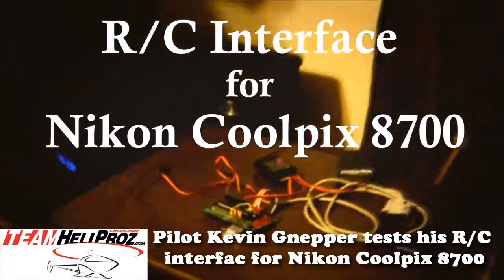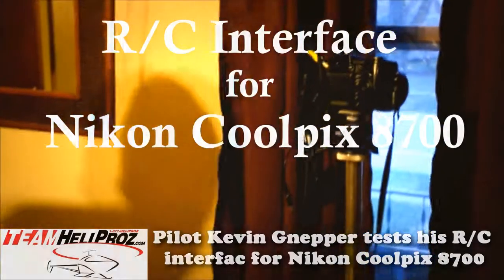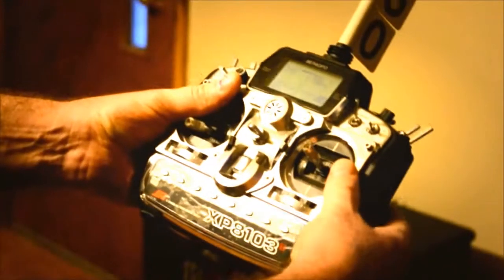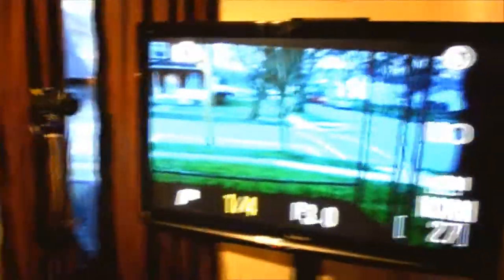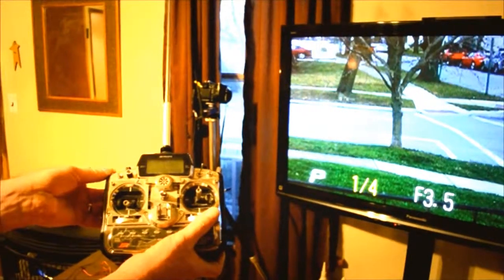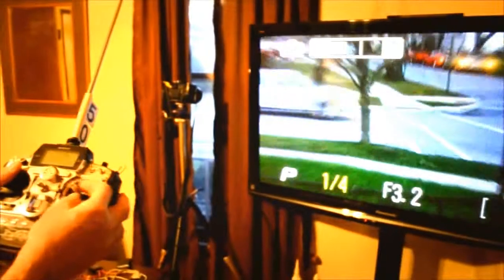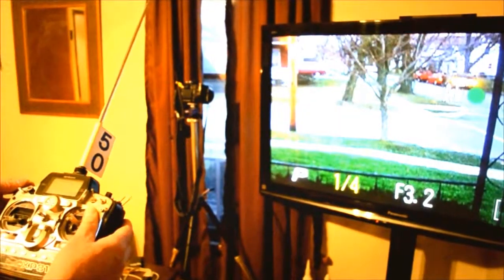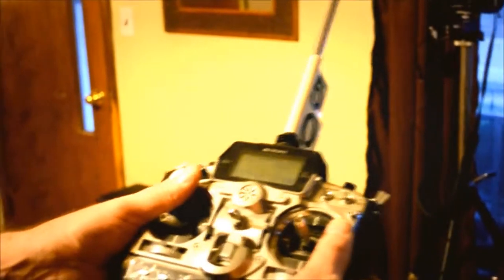R/C Interface for Nikon Coolpix 8700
Operate initialization, zoom and shoot from radio control transmitter using a PIC16F690. Testing it out on a PicKit2 Demo Board.